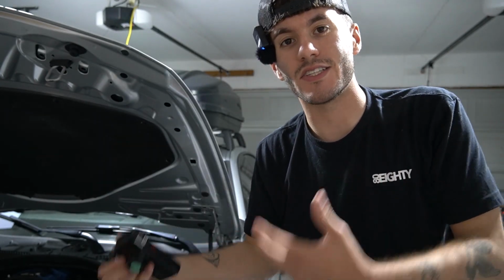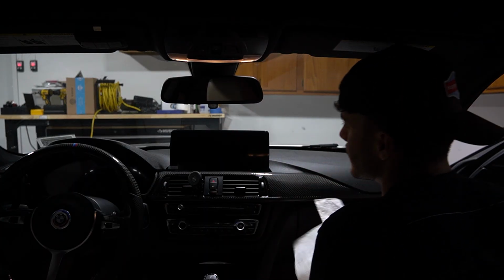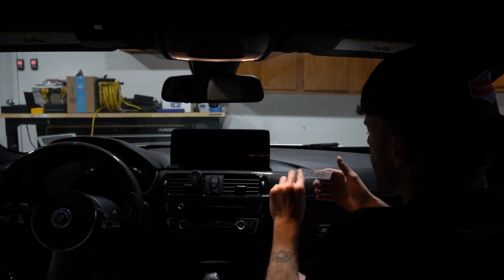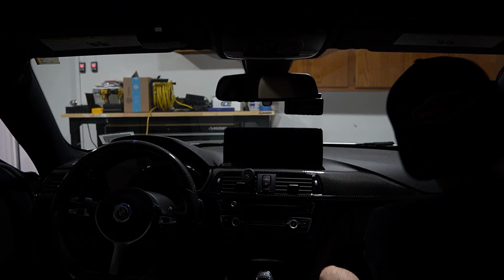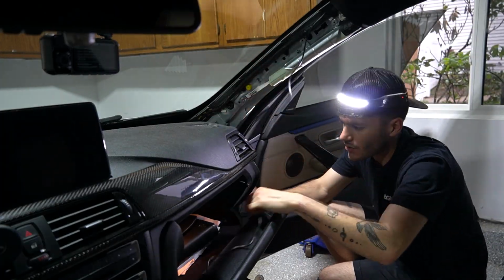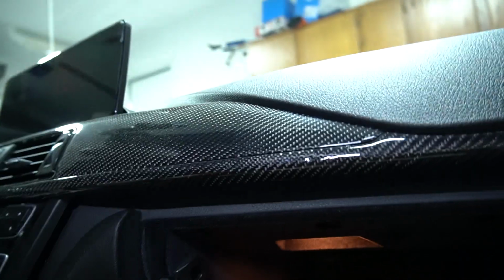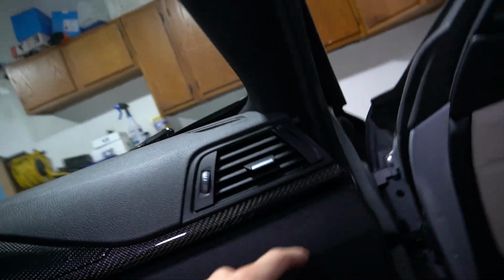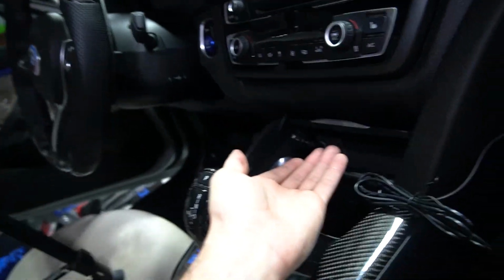Installing The MOST Underrated BMW mod! (REDTIGER F17 DASHCAM)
stay till the end of the video to see the camera in action

FOR DISCOUNT ON PARTS! *Bimmer Plug*
USE CODE: ROBBIE45987